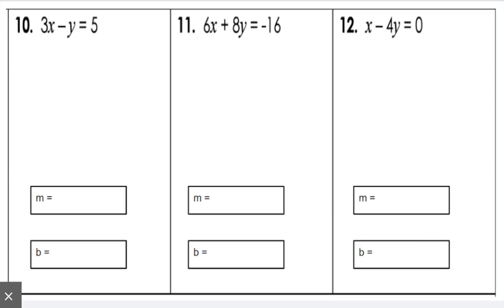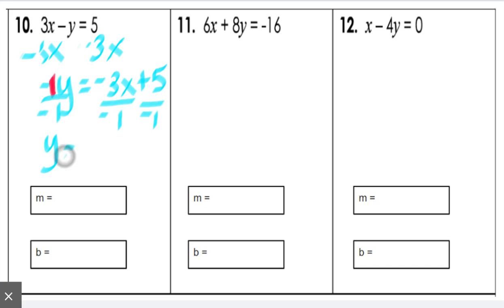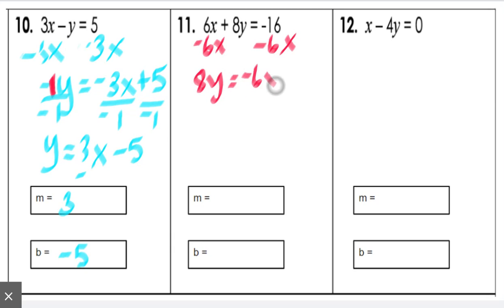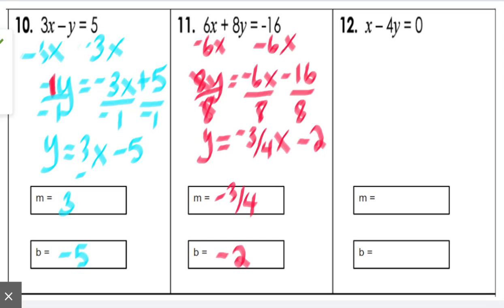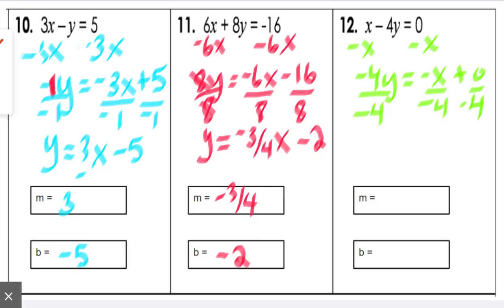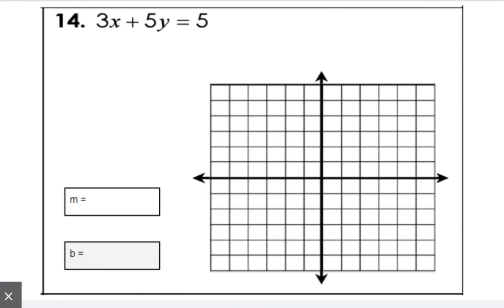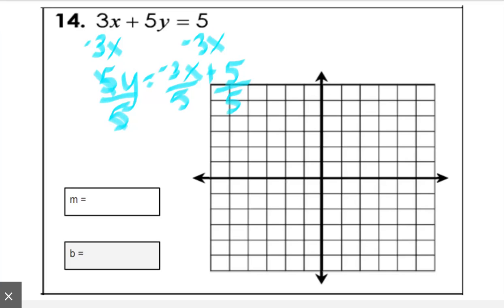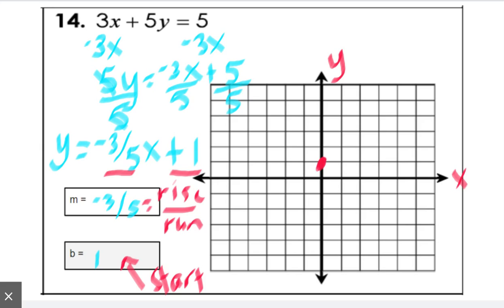Slope Intercept Form Example Problems